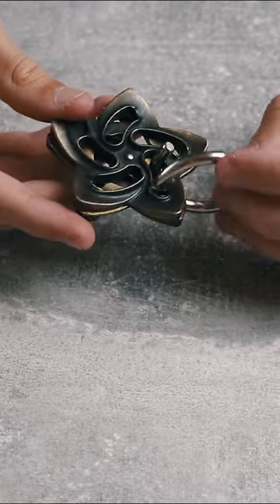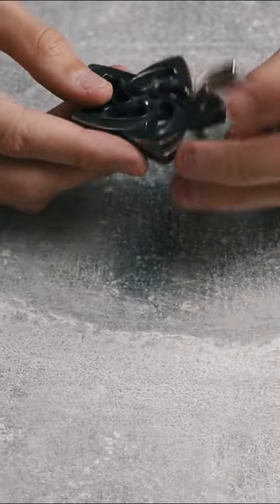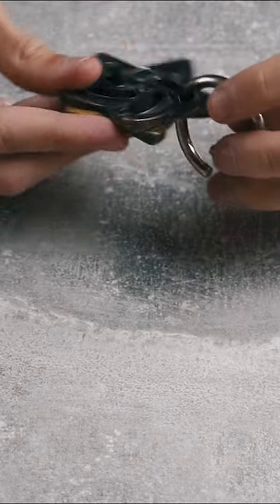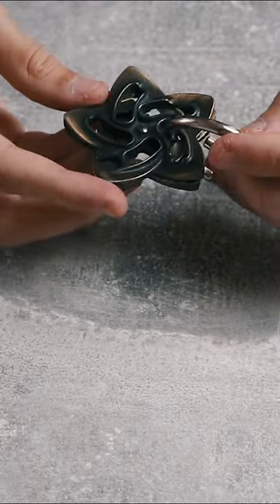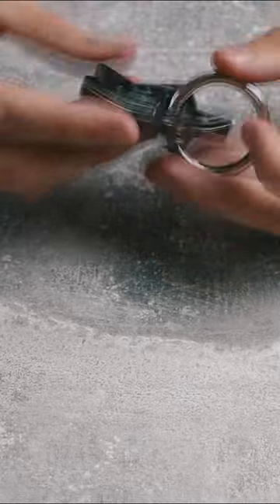Cast Helix Puzzle - PURE EVIL (huzzle puzzle solved)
Cast Helix puzzle is made of only two pieces, and yet, doesn't fail to challenge.